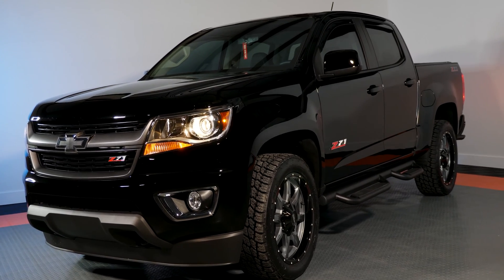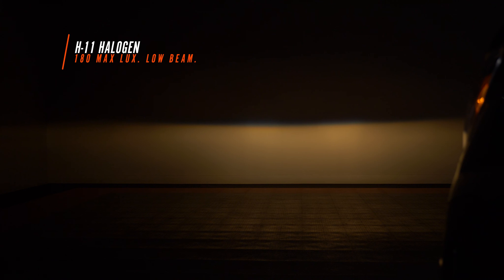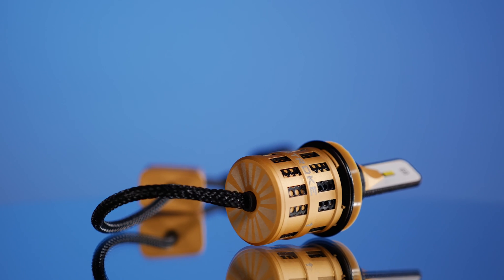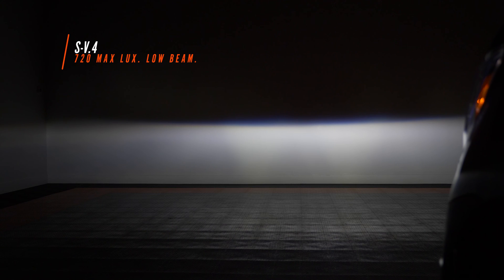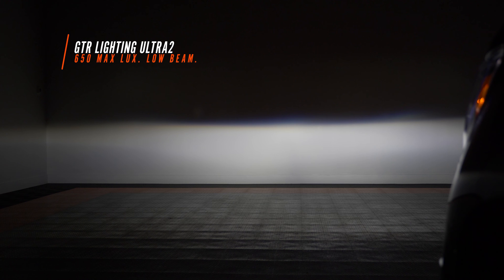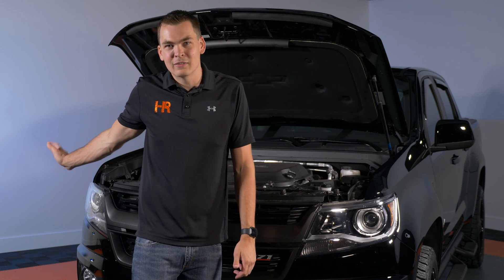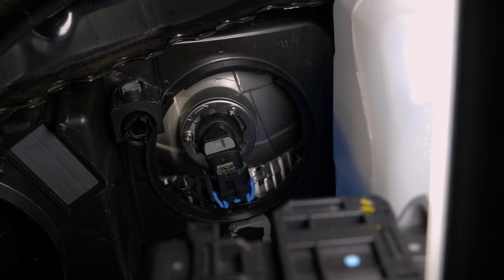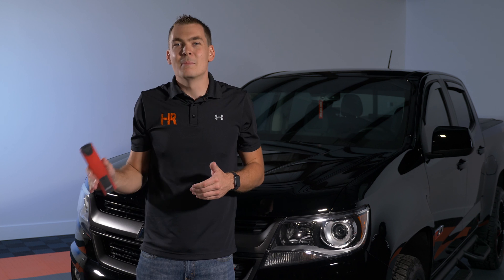HR Tested: 261% Brighter LED Headlight Bulbs for 2015-2020 Chevy Colorado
In this video, Chris tests a bouquet of bulbs In the Chevrolet Colorado. He will be testing all of the big names in LED bulbs and even some Amazon favorites. He will also be giving unbias results of our testing to provide you with some of the best lighting in the world.

Also, follow along with Chris as he demonstrates step-by-step how to install any LED bulb replacement in the Chevy Colorado.  This installation is simple and easy!

LED Headlight Output Results
Halogen Bulb Max Lux:                  180 Max Lux
Diode Dynamics SL1 LED Bulb:    270 Max Lux (50% Brighter)
Morimoto 2stroke 2.0:                   420 Max Lux (133% Brighter
LASFiT LED Bulb:                            450 Max Lux (150% Brighter)
GTR Lighting Ultra2:                       650 Max Lux (261% Brighter)
S-V.4:                                                 720 Max Lux (300% Brighter)

00:00 - Introduction
00:35 - LED Bulb Comparison
01:11 - Diode Dynamics SL1 LED Bulb
01:48 - Morimoto 2Stroke 2.0
02:27 - SV.4 LED bulb
03:18 - GTR Lighting Ultra 2 LED Bulb
04:13 - Results / Comparison
05:54 - LED Bulb Install
07:33 - Video Recap/Overview